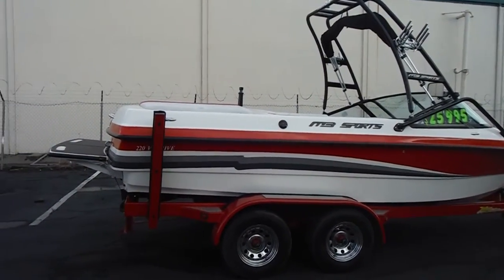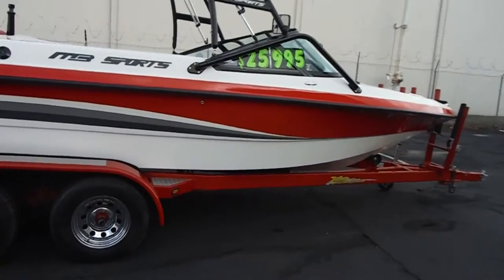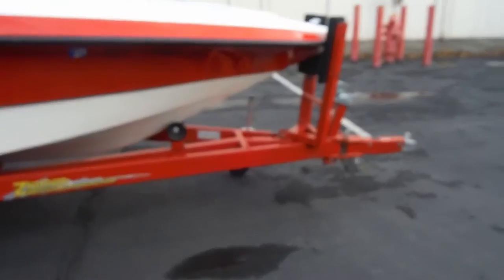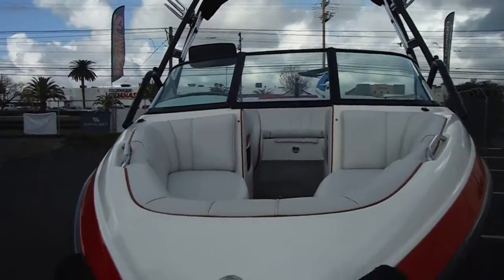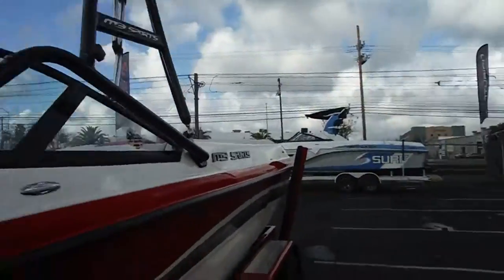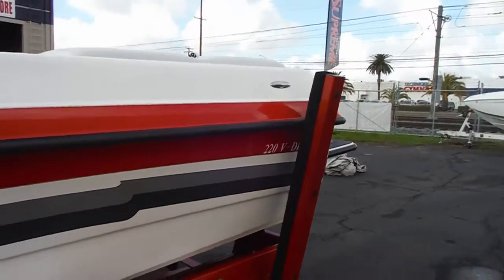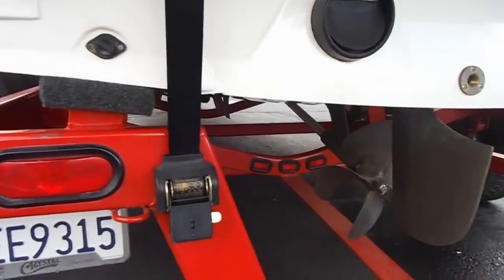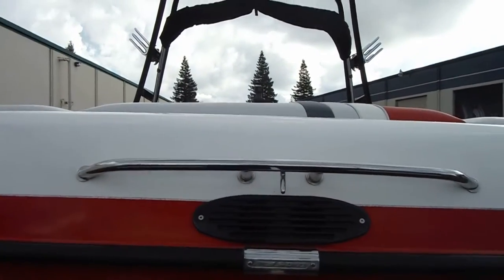2003 MB Sport 220